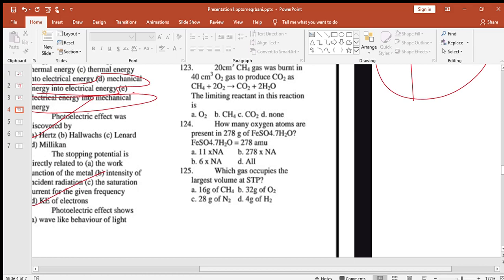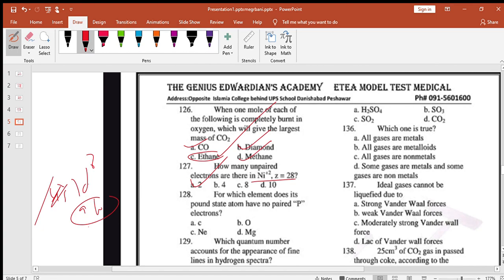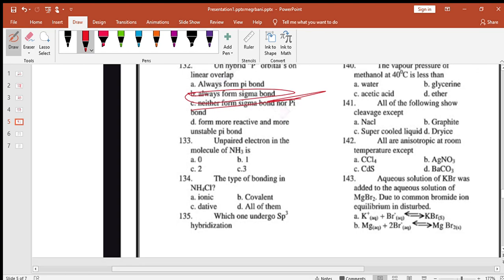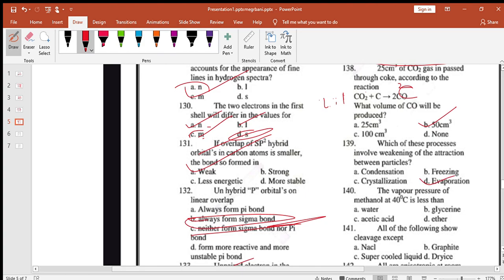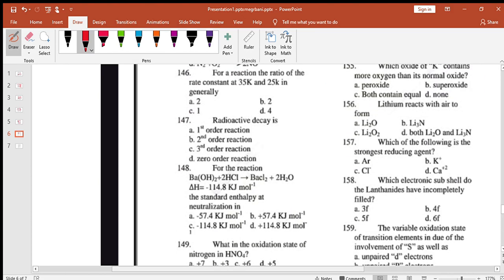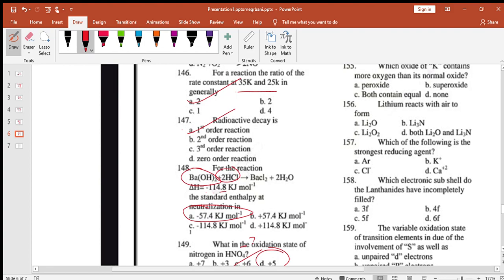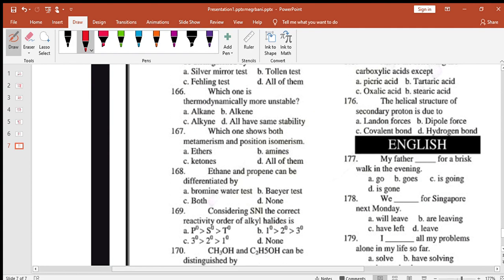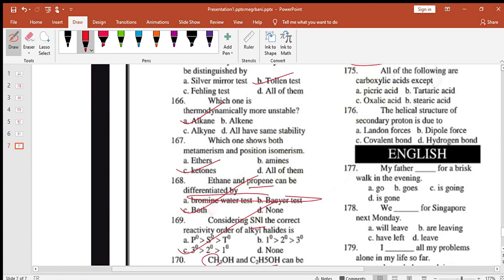the genius edwardian full course chemistry mcqs discussion.